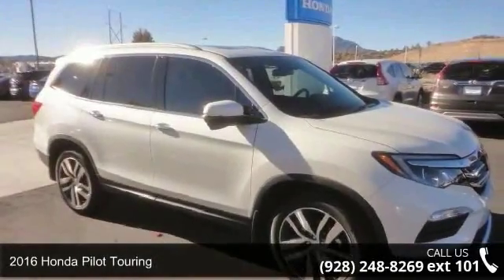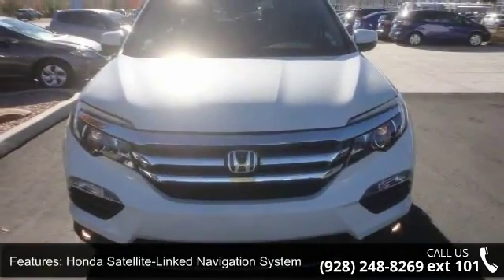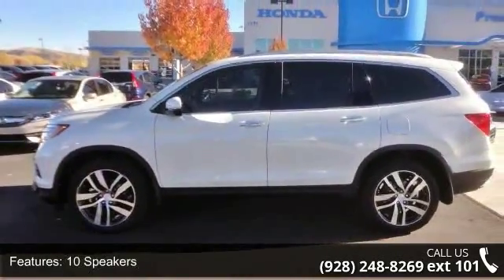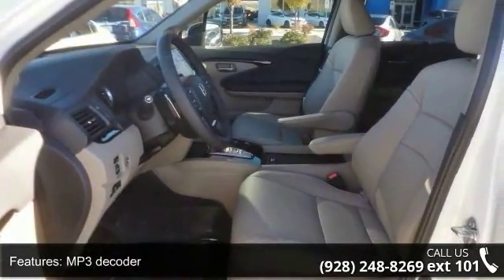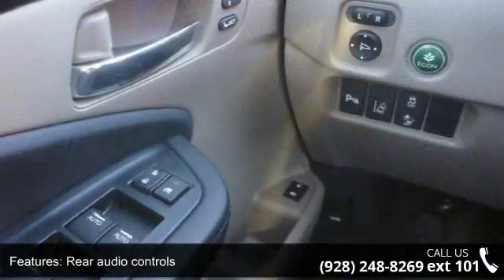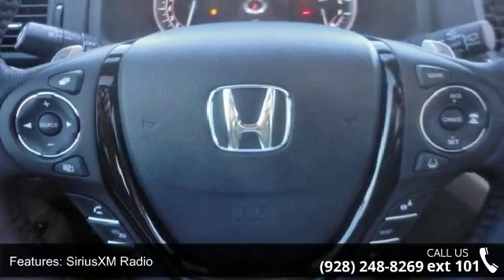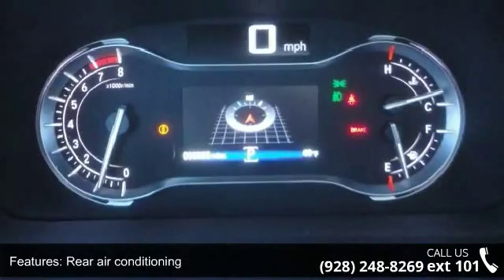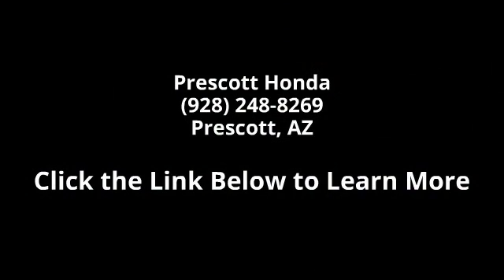2016 Honda Pilot Touring - Prescott Honda - Prescott, AZ ...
It features an advanced 280-hp 3.5-liter 24-valve SOHC i-VTEC engine with direct injection and Variable Cylinder Management (VCM) that offers power to spare, a 9-Speed automatic transmission with Shift-By-Wire (SBW) and paddle shifters, an in-dash satellite-linked navigation system (with voice recognition), heated leather seats, 540-watt audio system with 10 speakers (including subwoofer), Bluetooth HandsFreeLink, USB audio interface, Blu-Ray rear entertainment system, tri-zone automatic climate control system, power driver's seat with 10-way adjustment, 4-way power passenger seat, body-colored power side mirrors with integrated LED turn indicators, moon roof, roof rails, power tailgate, a security system, Smart Entry, fog lights, 20-inch alloy wheels, an Intelligent Variable Torque Management 4WD system (iVTM-4), Honda LaneWatch, LED Daytime Running Lights ... read more